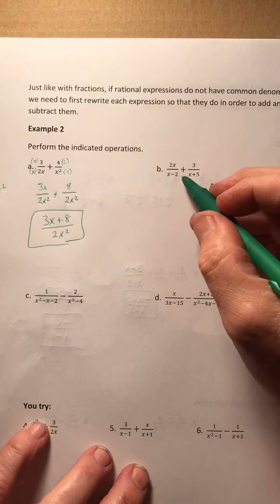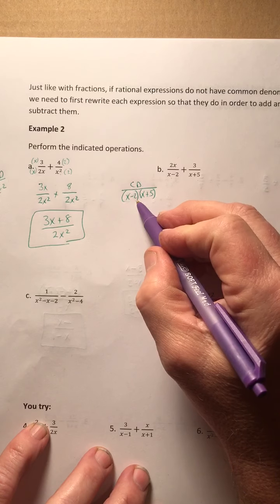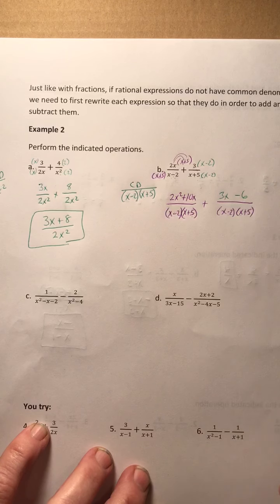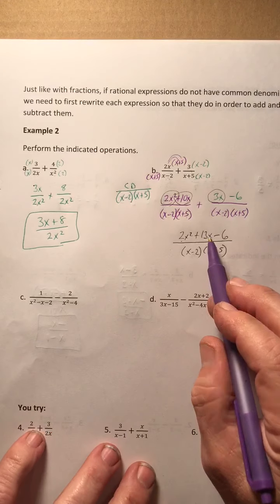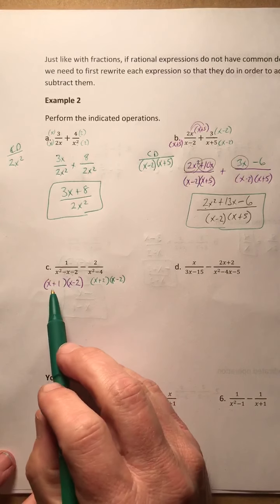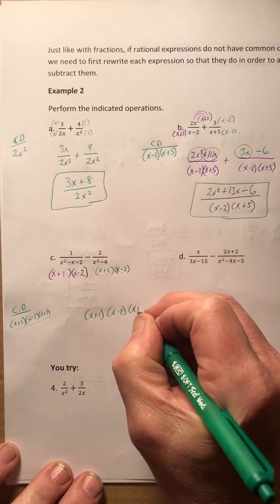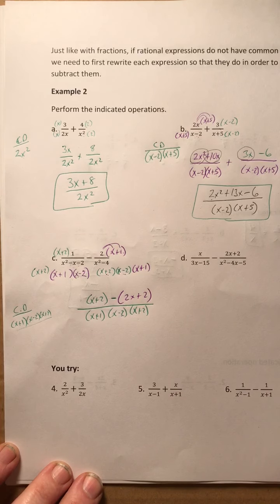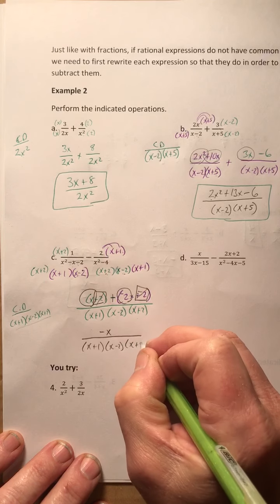MrBMATH CPB Notes 9.5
Notes for adding and subtracting rational expressions